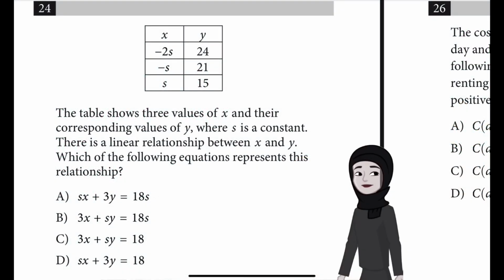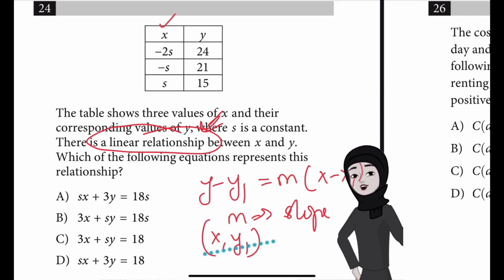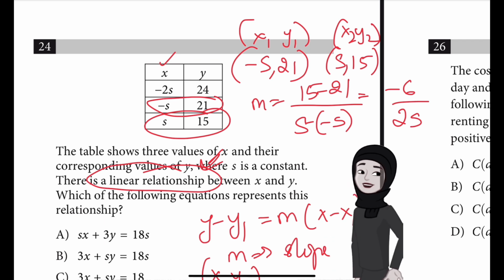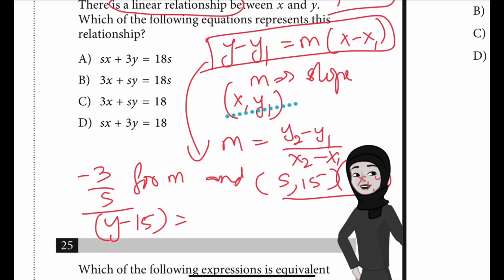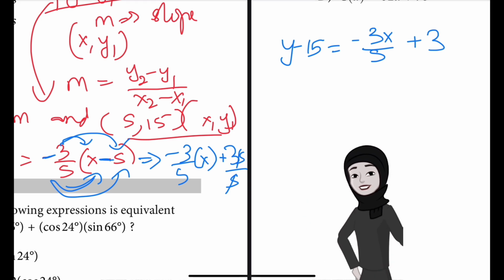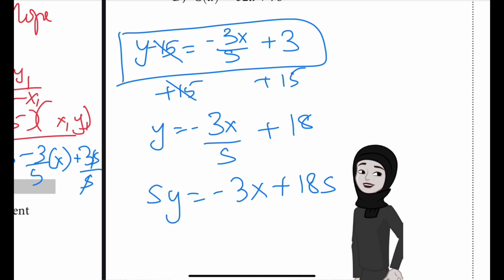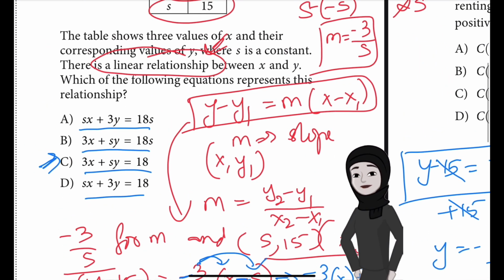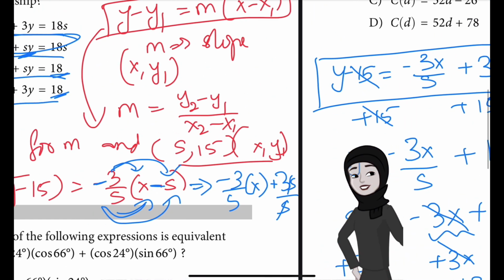Sat practice test 7 Question 24 module 1 Mathematics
The table shows three values of x and their
corresponding values of y, where s is a constant.
There is a linear relationship between x and y.
Which of the following equations represents this
relationship?